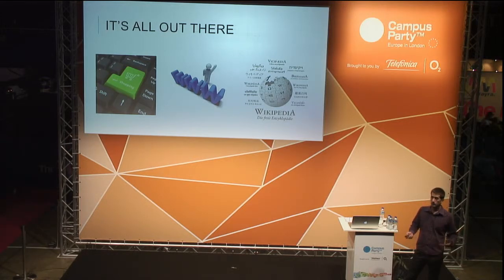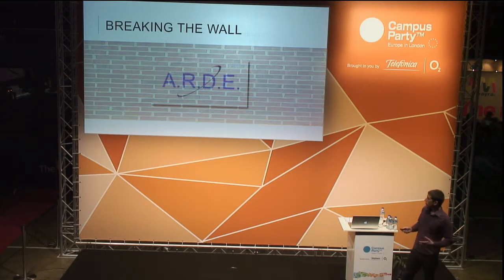CPEU3 - Much more than a hobby: Robotics DIY , join the big movement. PABLO GARC